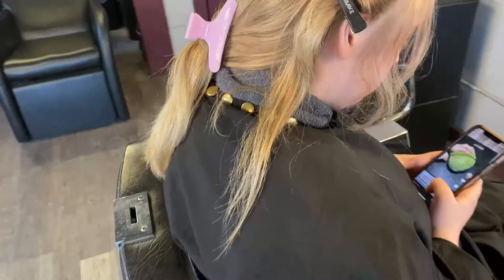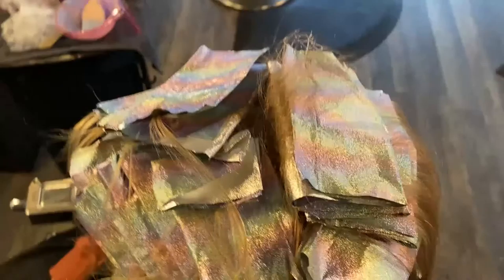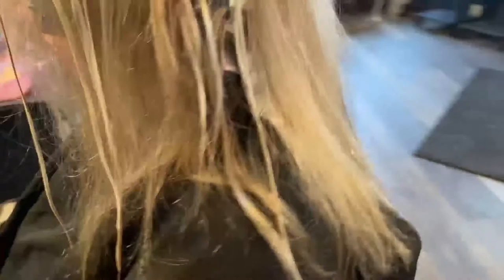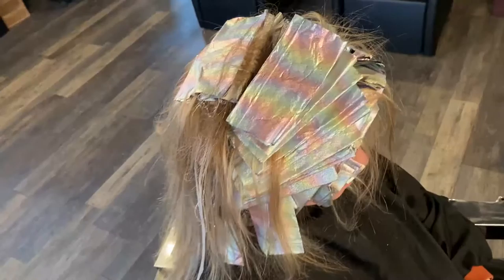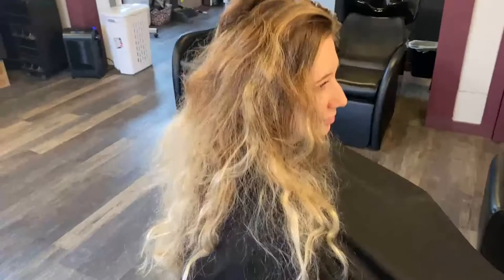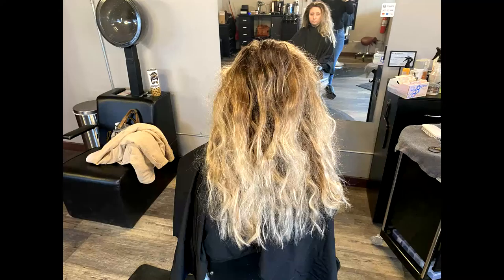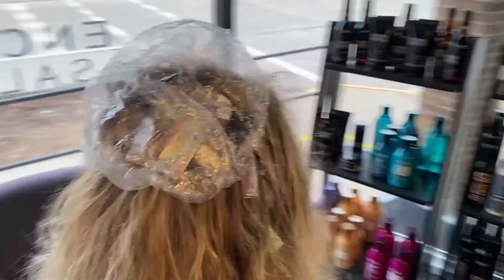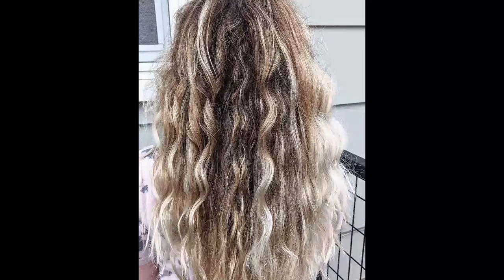vlog 4 - Hair Vlog!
Come to work with me and get some insights on my hair transformations!